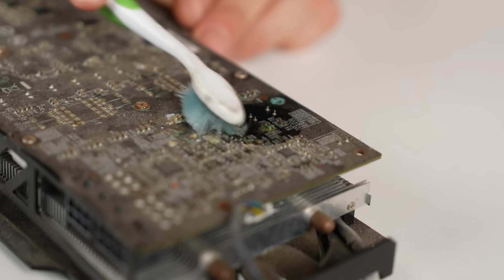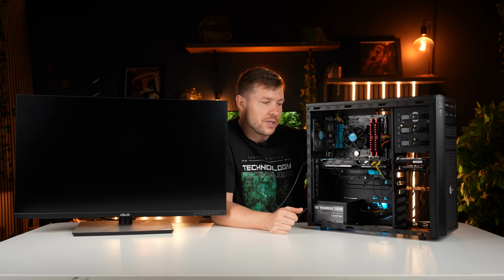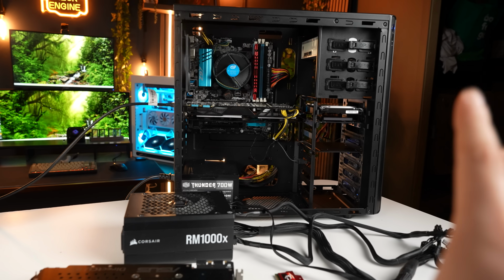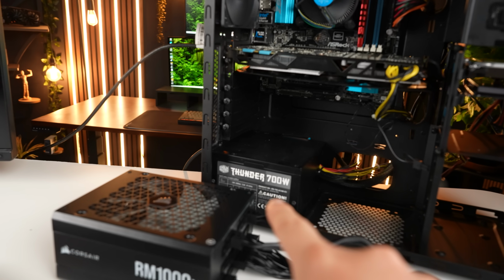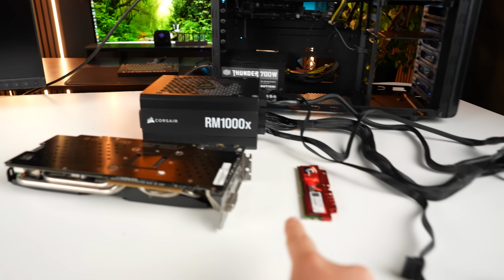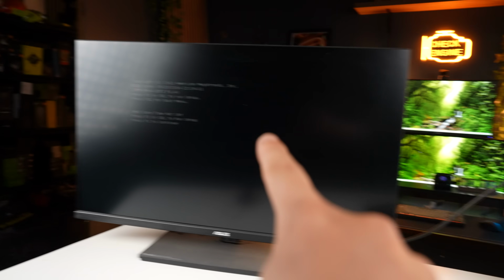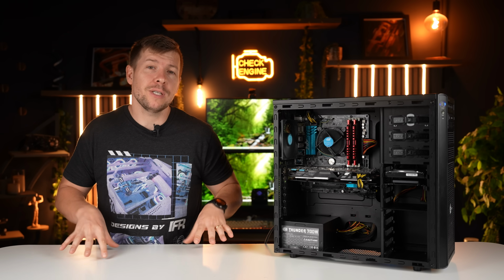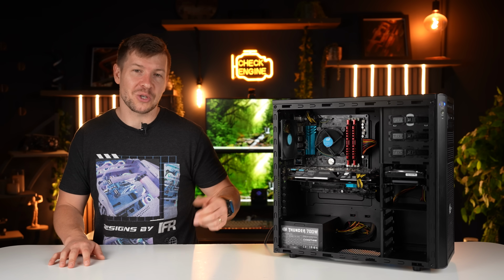Buying a BROKEN $20 Gaming PC on Facebook Marketplace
Buying a PC second hand comes with its risks, there is the unknown of whether the PC fully functions correctly. In this case i purchased a budget gaming PC and the gaming PC build had a bunch of dirt and dust everywhere, the PC was broken, however we will do our best to fix up this PC and deep clean it as best we can.

GTX 760 GPU
COOLER MASTER CENTURION 6 CASE
SAMSUNG 840 EVO SSD
WESTERN DIGITAL HDD
RIPJAWS RAM 8GB
COOLER MASTER THUNDER 700W PSU
ASROCK Z97M PRO4 MOTHERBOARD
INTEL CORE I5 4590K